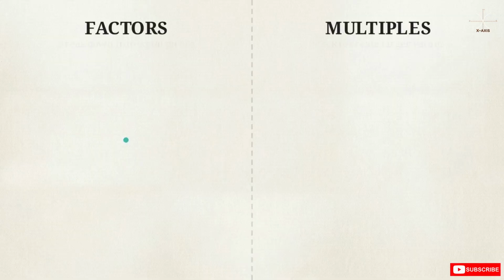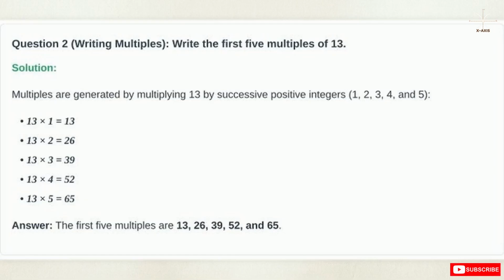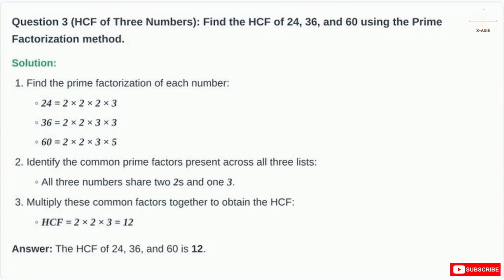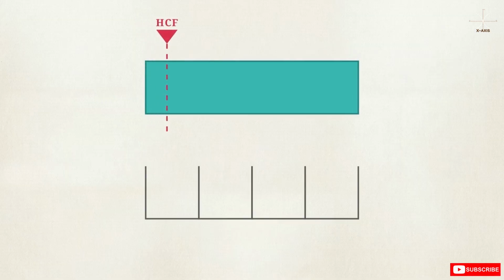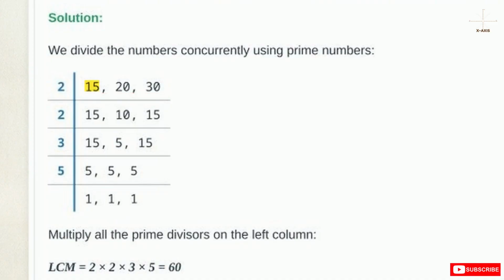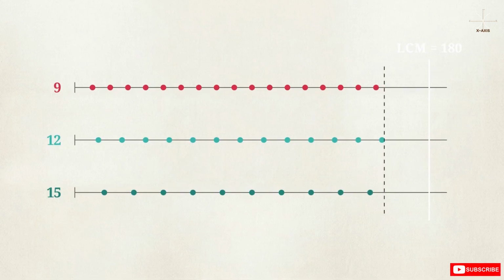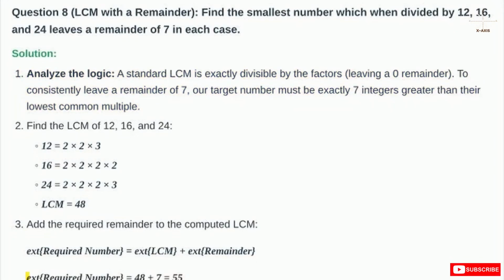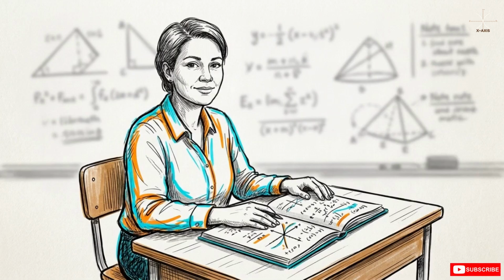How to Solve HCF & LCM Word Problems (Step-by-Step Guide) | 2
Are you trying to figure out how to decode abstract word problems using the Highest Common Factor (HCF) and Lowest Common Multiple (LCM)? In this math tutorial, we explore the essential methods to handle multiple number inputs and demonstrate how mathematical formulas simplify real-world scenarios.

In this lesson, you will learn:
-Factors vs. Multiples
-Finding the HCF via Prime Factorization
-Finding the LCM via Common Division Method
-The HCF & LCM Product Formula Relation
-Real-Life Applications of HCF & LCM

Key Moments
00:00 - Introduction to HCF and LCM
00:28 - What are Factors and Multiples?
01:13 - How to Calculate HCF (Prime Factorization Method)
01:35 - Real-World HCF Example: Distributing Chocolates evenly
01:45 - How to Find LCM (Common Division Method)
02:18 - Real-World LCM Example: Synchronizing Traffic Lights
02:46 - The Golden Rule: Product Formula Relation
03:16 - Interactive Practice Problems (Numbers 8 & 12)
04:07 - HCF and LCM Summary Cheat Sheet